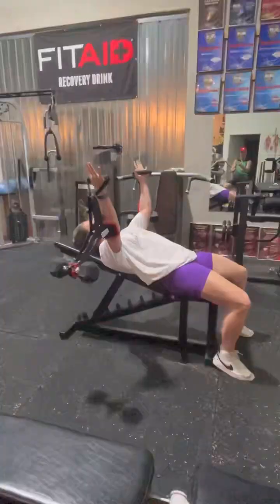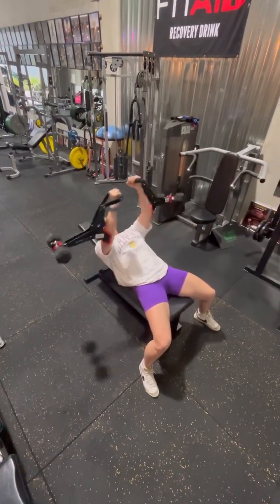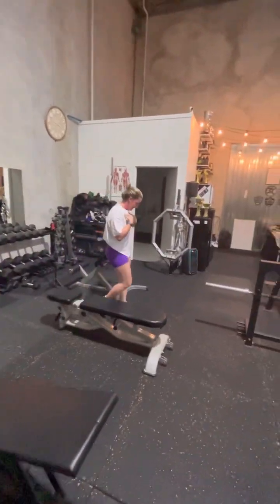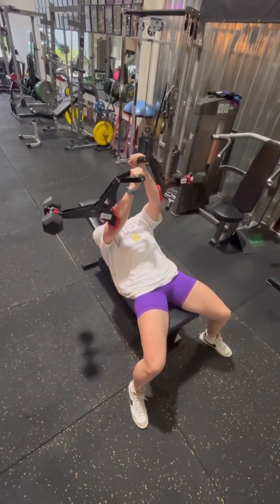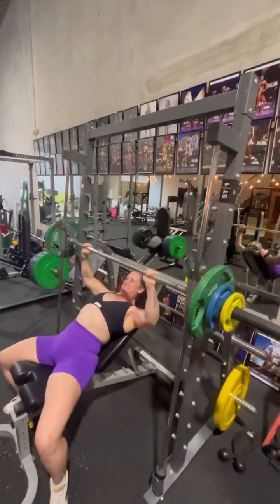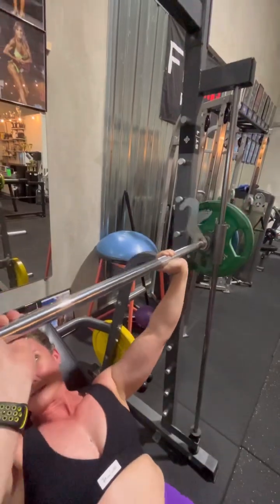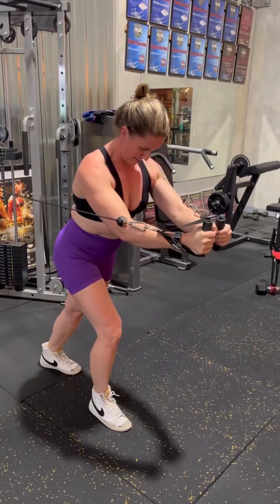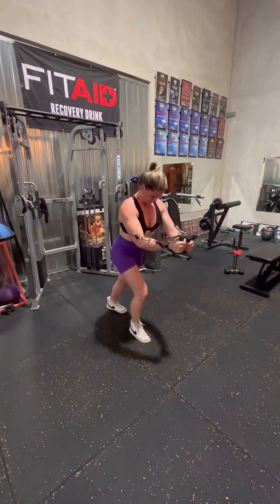Is Chest the Casualty of Bodybuilding?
Big chest focused session with Kelly as we edge closer to her prep.